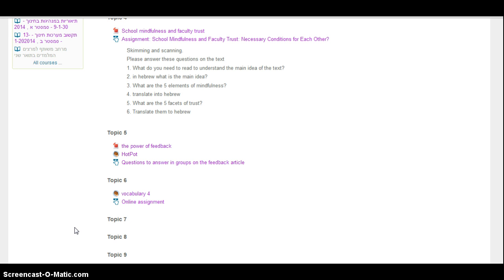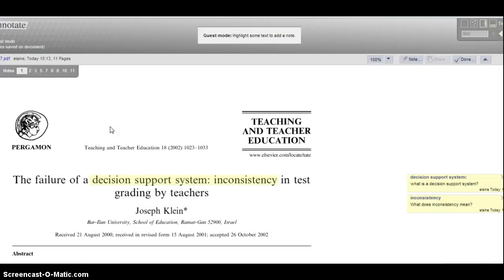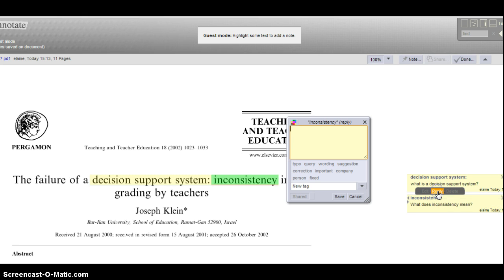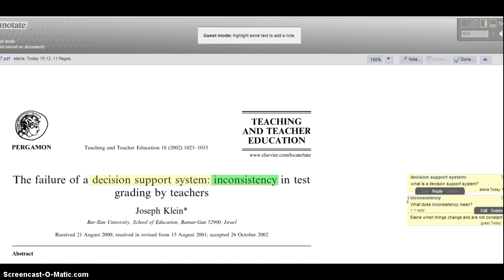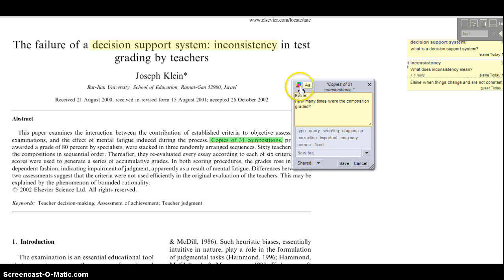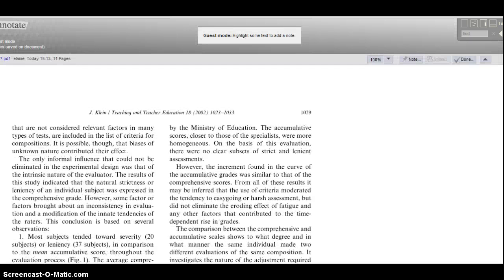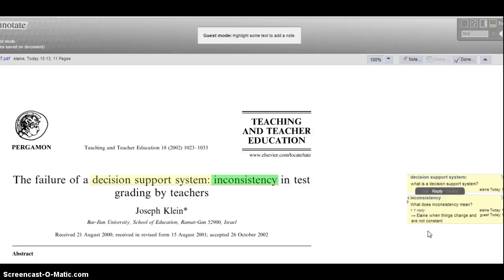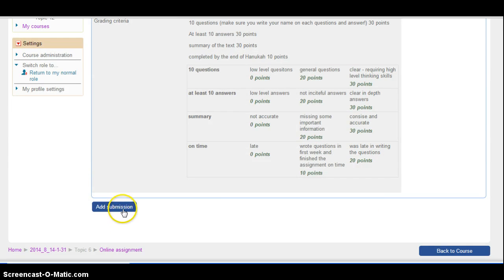How to use annotate for the hanuka assignemnt